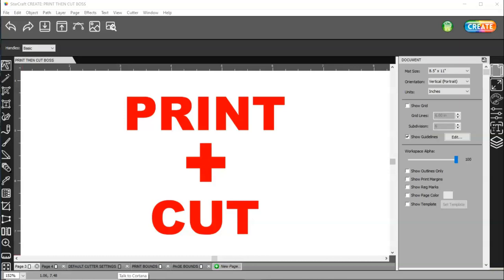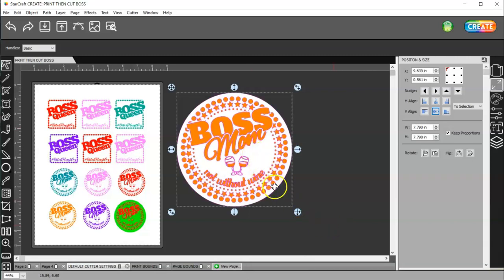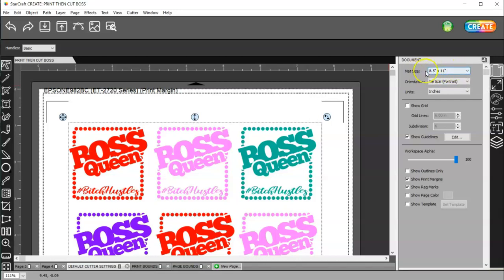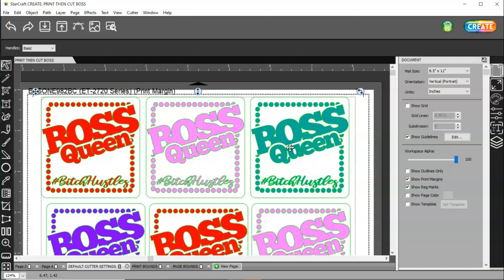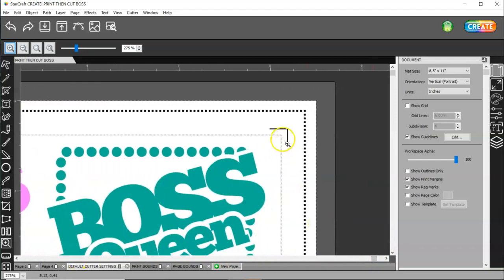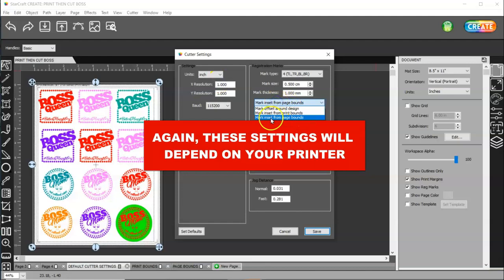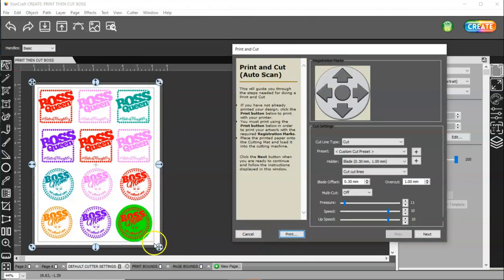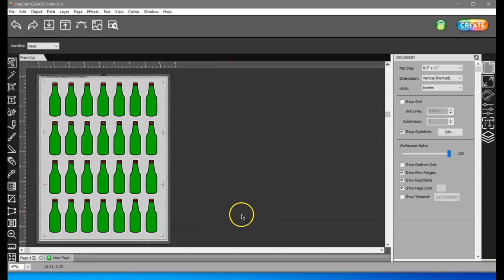*UPDATED* PRINT PLUS CUT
HERE I SHOW YOU HOW TO SET UP CREATE TO PRINT PLUS CUT STICKERS AND TE NEW SETTING THAT HAS BEEN ADDED (@17:48)

Mr.Crafty Pants video, HOW TO CALIBRATE TE SOLO (STARTS AT 10:37)